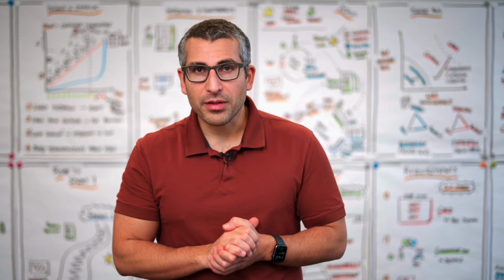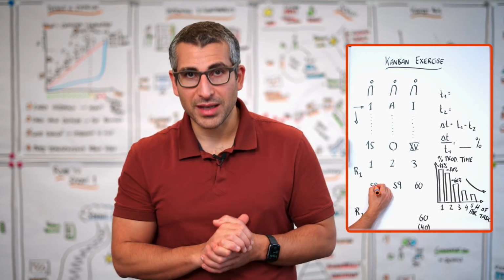Kanban: Debriefing (Module 5.2) | Agile Fundamentals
This is part 3 of our 4 part series about Kanban. Let's start with the debriefing!